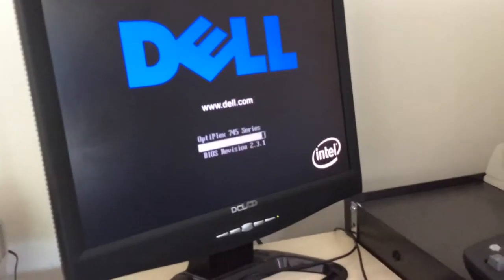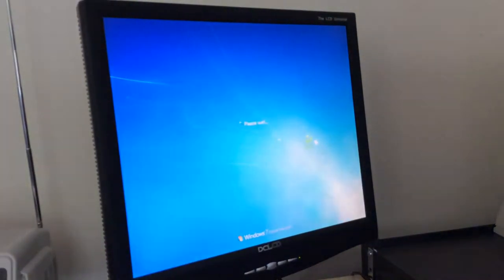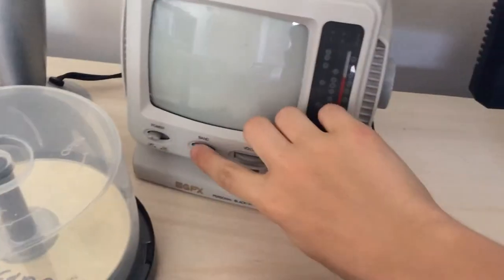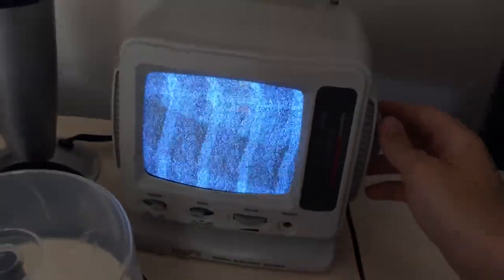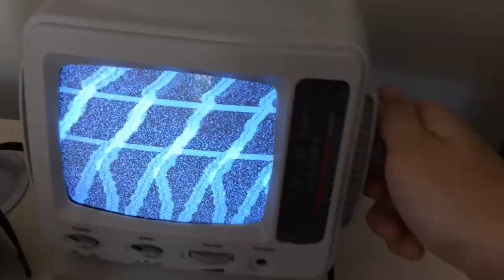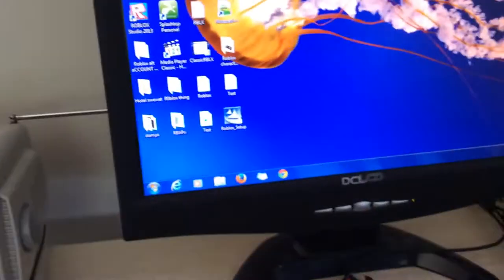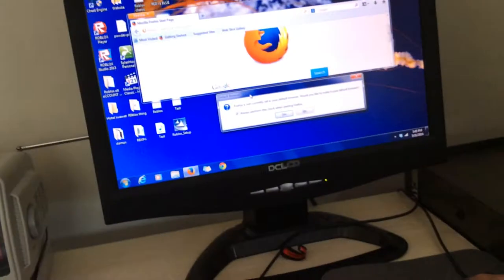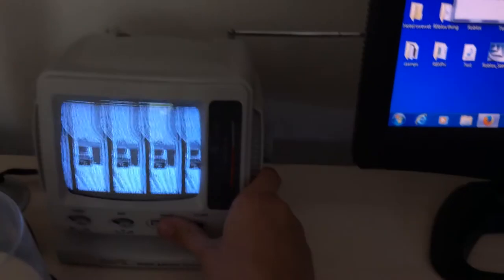CRT Television Picking Up a UHF Signal from my Monitor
I had my GPX Personal Black/White CRT Television on and my computer on when I realized my LCD monitor was emitting a UHF signal that the T.V. could pick up. Enjoy.